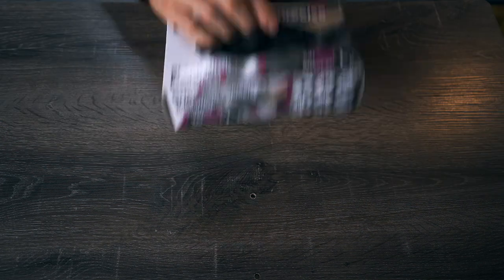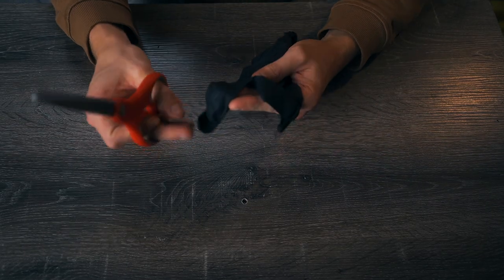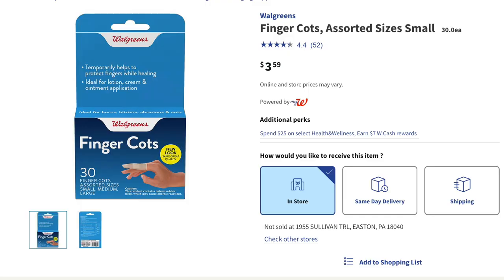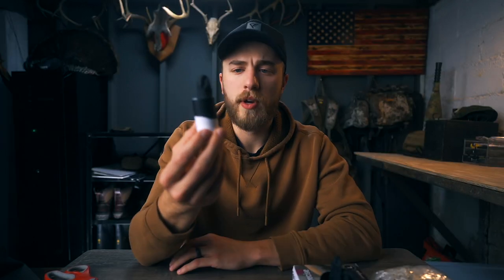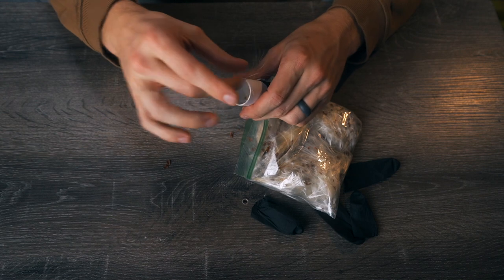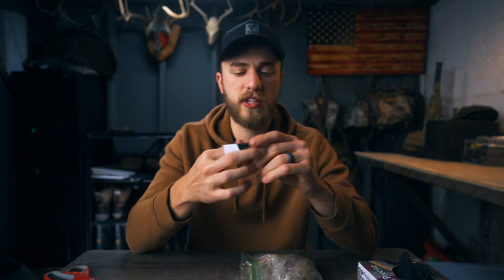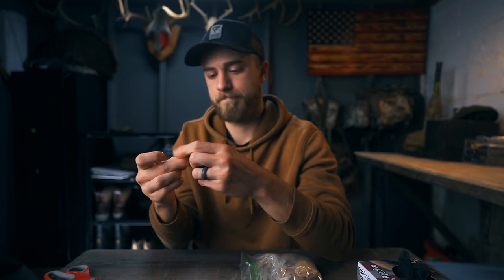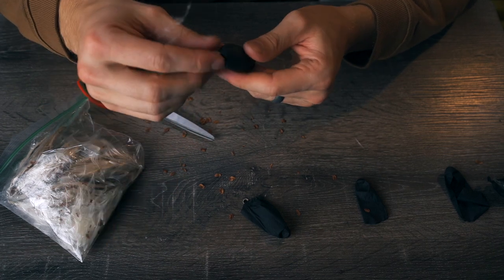STOP Buying Wind Checkers! | The Best DIY Milkweed Dispenser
Everyone knows that Milkweed makes an incredible wind indicator for hunters, but it's difficult to store and use while hunting. I've tried several methods from pouches, to film canisters, pill bottles, and coin purses to store milkweed, but in this video I show you the method I have found that works best for me. I've seen other people using a similar technique, but haven't seen a good video explaining the process.